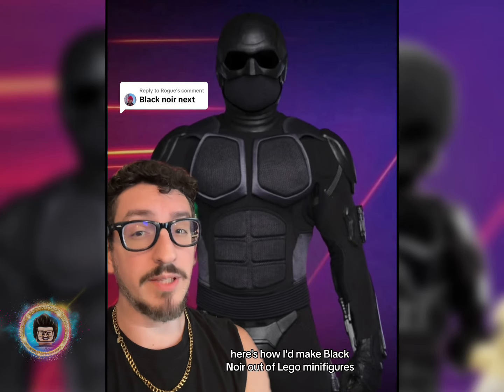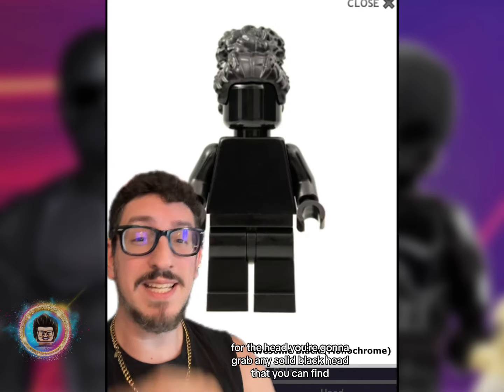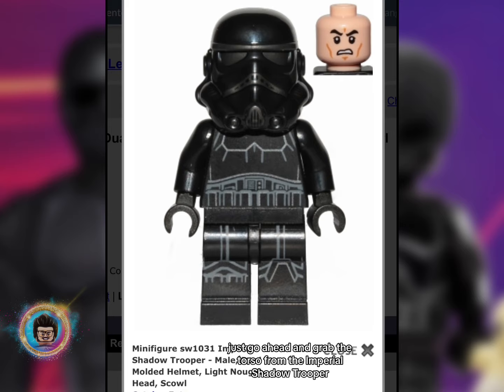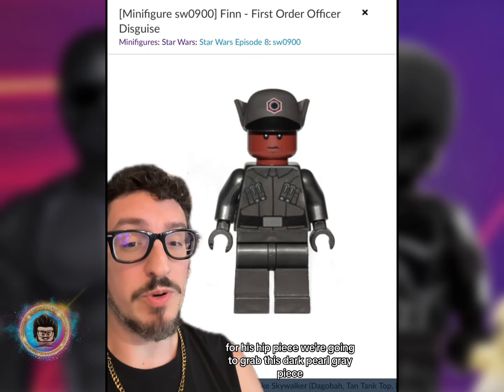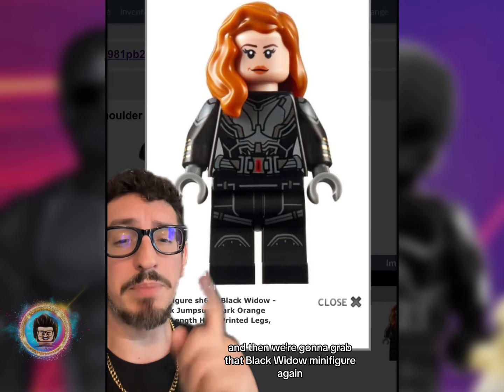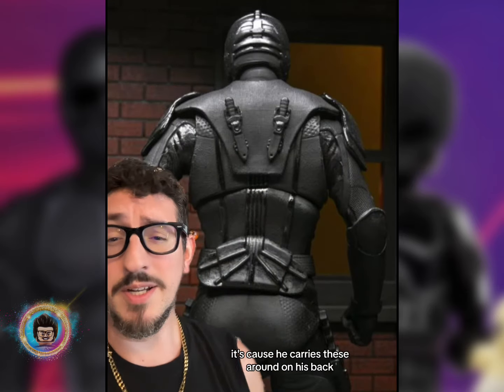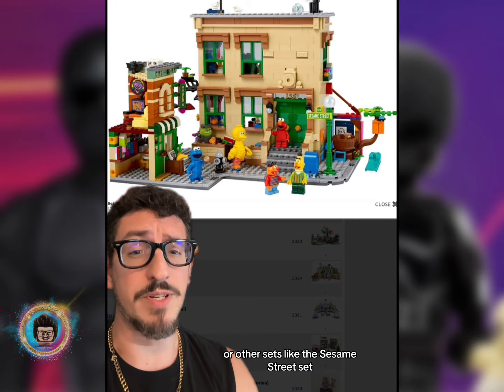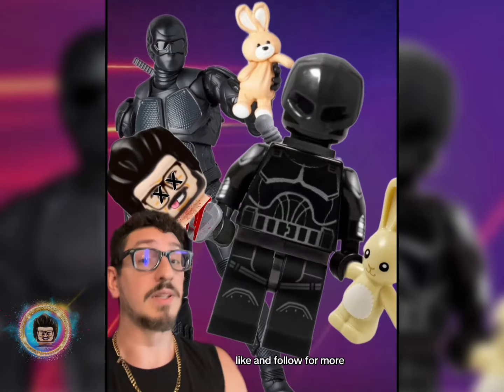Black Noir LEGO Minifig Tutorial | The Boys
Black Noir Brick By Brick! | The Boys LEGO Custom

What's up everybody?! Today we're building everyone's favorite silent Supe, Black Noir!  This ain't your official LEGO (though can you imagine?), but I put together a custom minifig to bring some Black Noir action to the brick world. ⁣

Spoiler alert: This dude doesn't talk much, but trust me he packs a punch (and probably some almonds).  ⁣